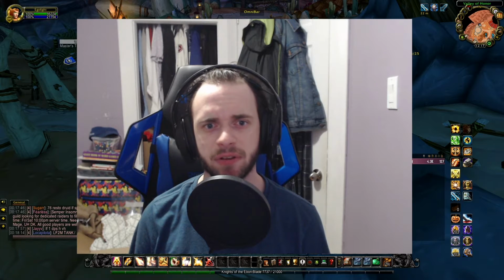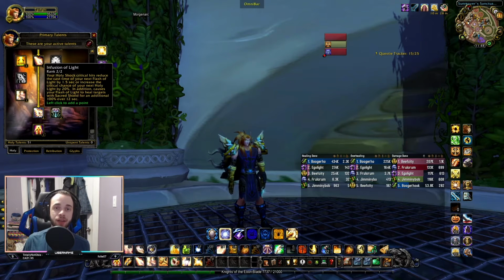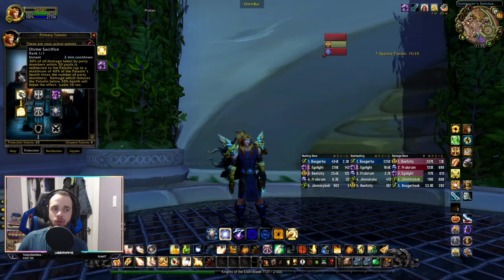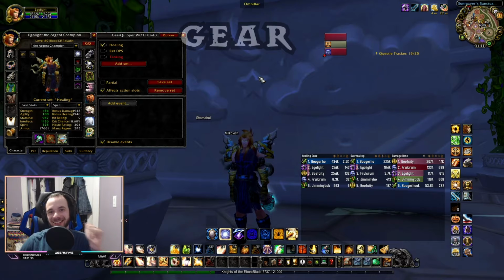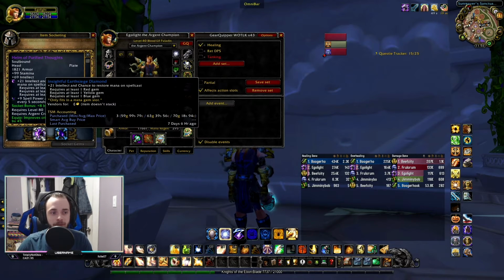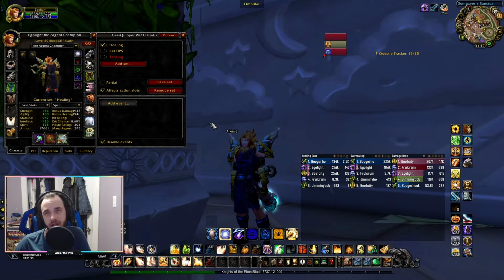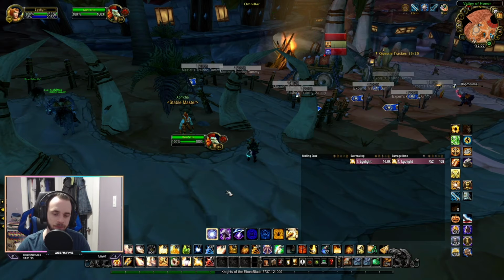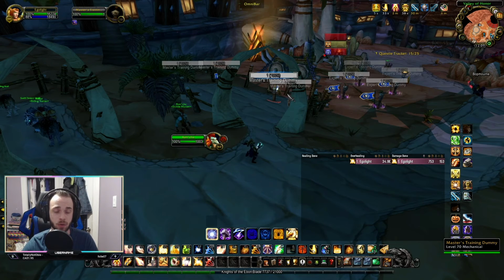Holy Paladin PVE Guide - WotLK Classic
Today lets look at the Holy Paladin for Wrath of the Lich King. The Holy Paladin is a top tier healer and they can pump the healing charts with amazing single target and AOE heals. I've been having so much fun playing my Paladin and it's been a joy to re-experience it in WotLK Classic.
We'll be looking at different elements of the Holy Paladin in Wrath like the Talents, Gear, Stats and so much more!

Don't forget, you can now become a channel member now and get some great perks!

00:00 Intro
00:42 Class Overview
02:09 Talents
09:43 Gear
15:04 Rotation
21:20 Outro

It helps the channel out, it really does!